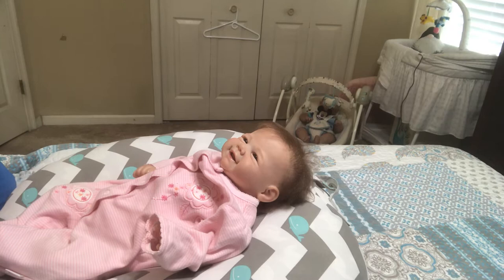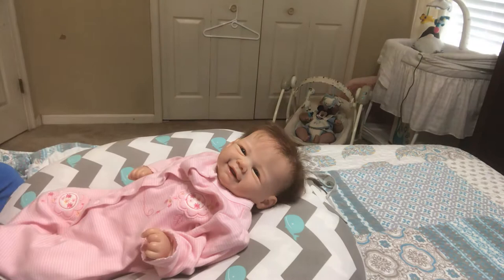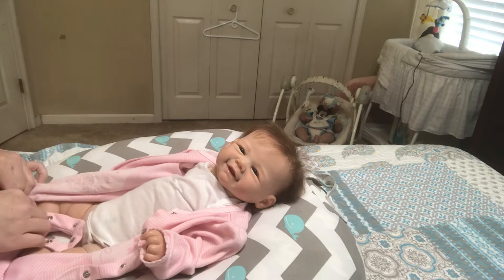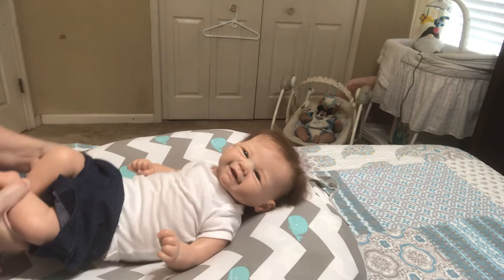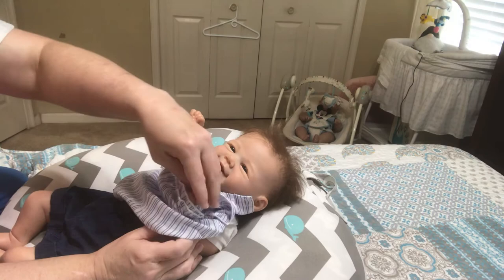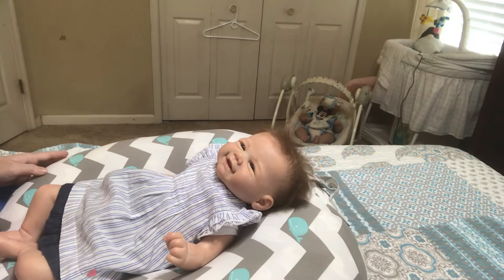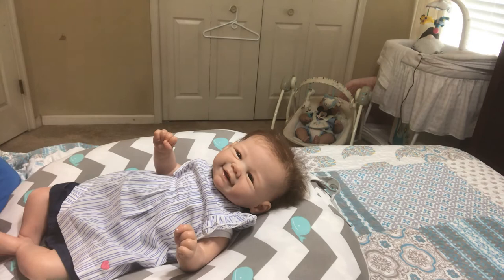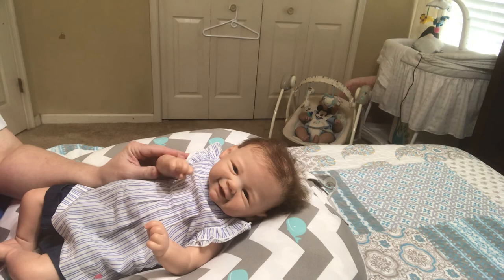Changing baby Evelyn (Vivienne sculpt by Sandy Faber)